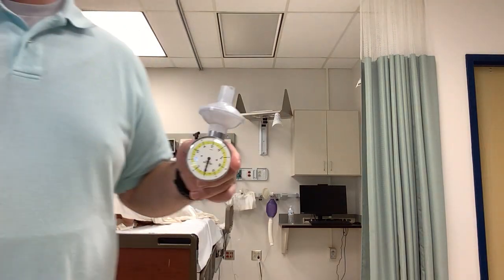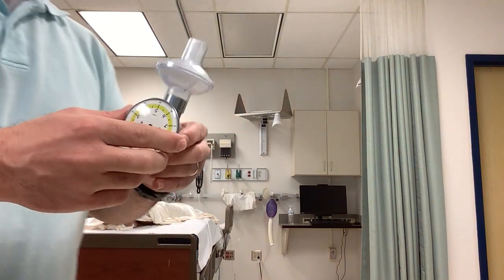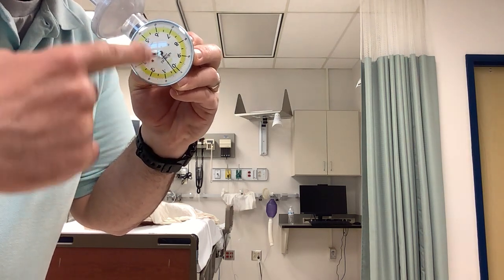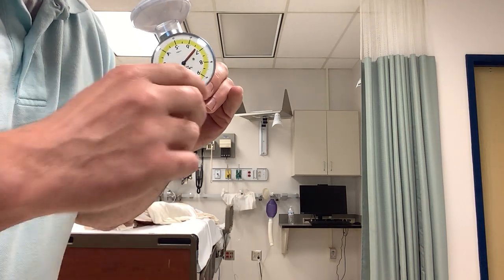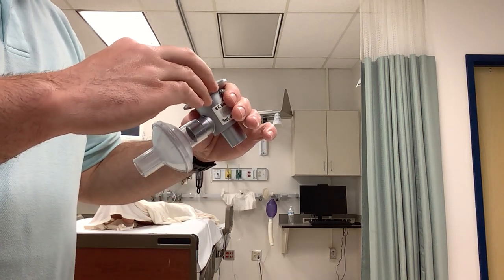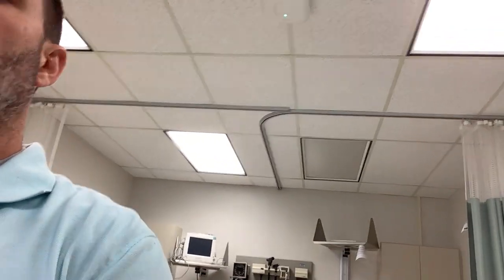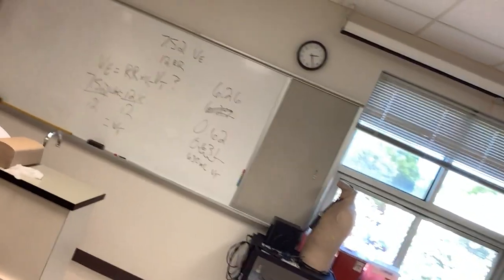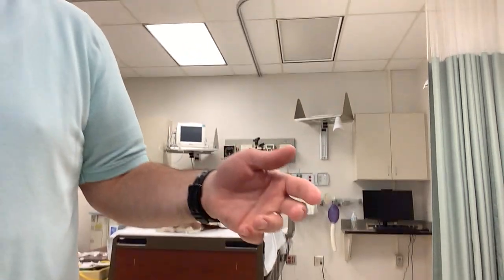Bedside Spirometry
Measure minute ventilation and calculate tidal volume using minute ventilation and respiratory rate